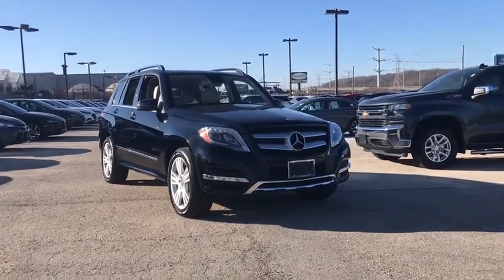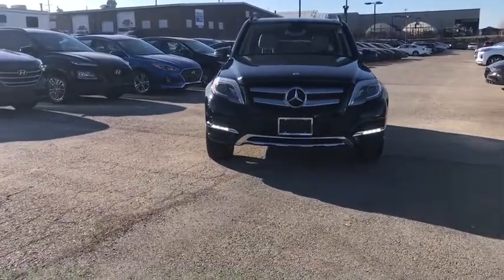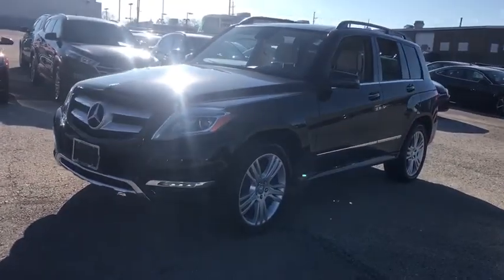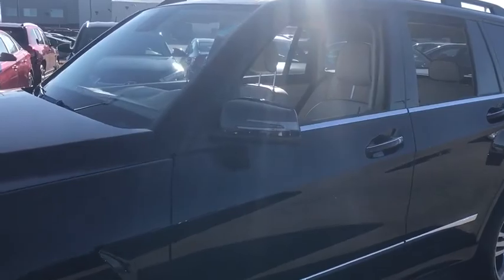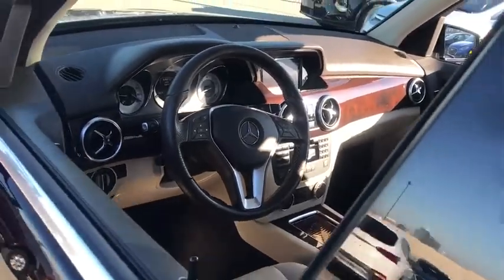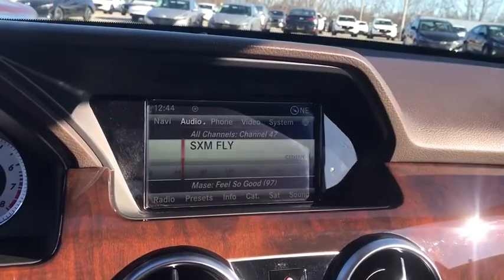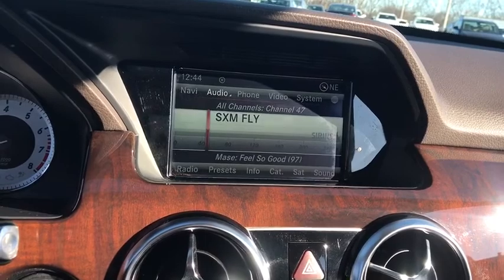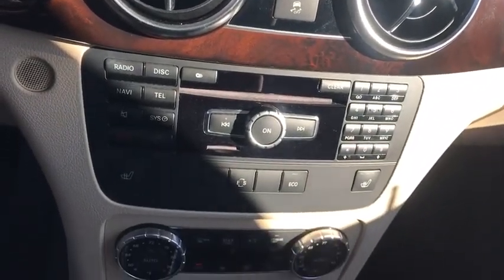2014 Mercedes-Benz GLK-Class Downers Grove, Elmhurst, Naperville, Schaumburg, Lislie, IL H22344XA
Black Used 2014 Mercedes-Benz GLK-Class available in Downers Grove, Illinois at Pugi Hyundai Mazda VW. Servicing the Elmhurst, Naperville, Schaumburg, Lislie, IL area.
2014 Mercedes-Benz GLK-Class GLK 350 - Stock#: H22344XA - VIN#: WDCGG8JB8EG245064

2020 W. Ogden Ave